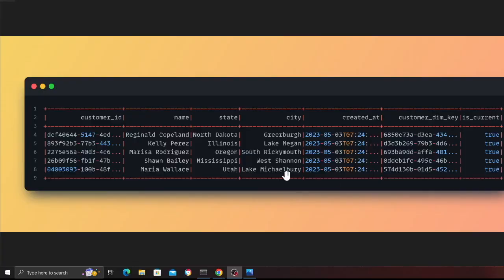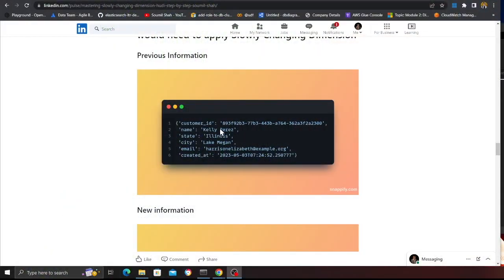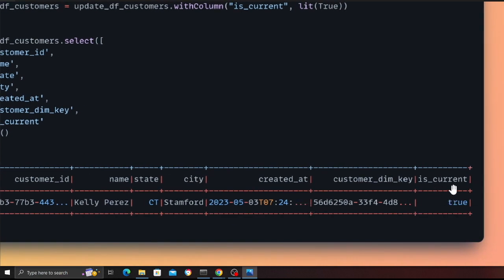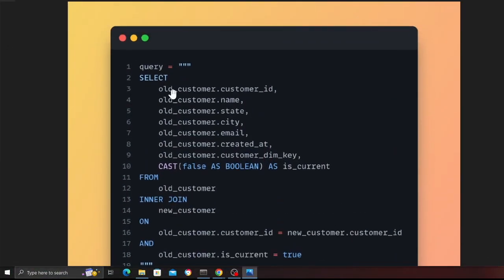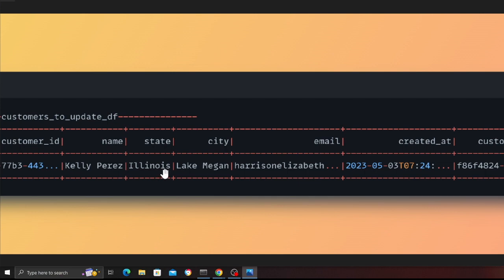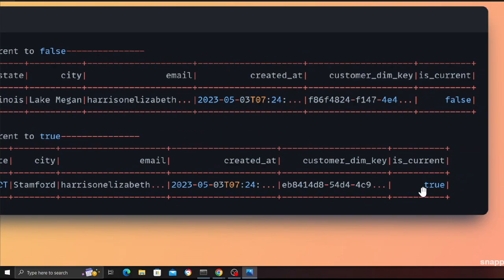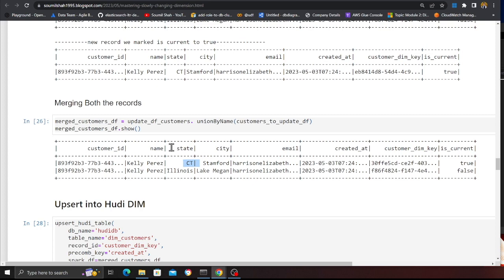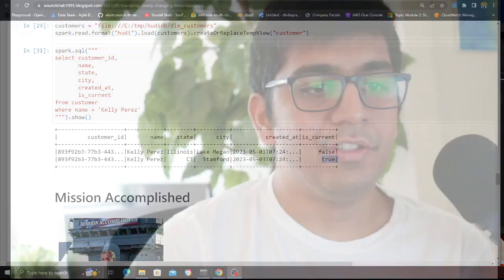Mastering Slowly Changing Dimension with Hudi: A Step-by-Step Guide to Efficient Data Management